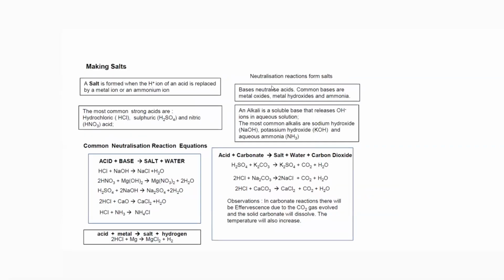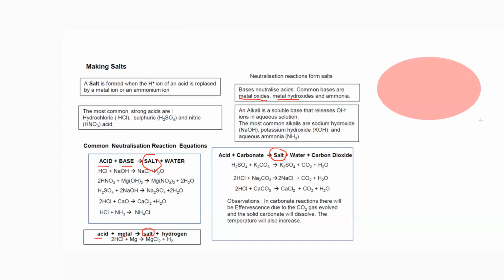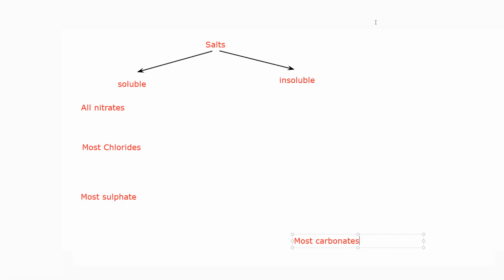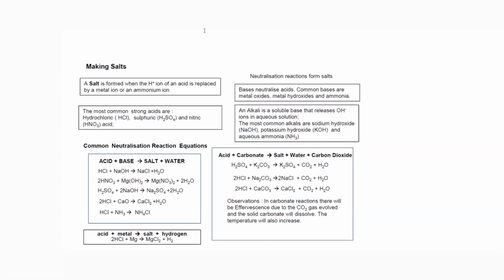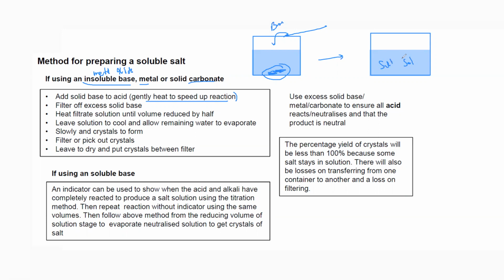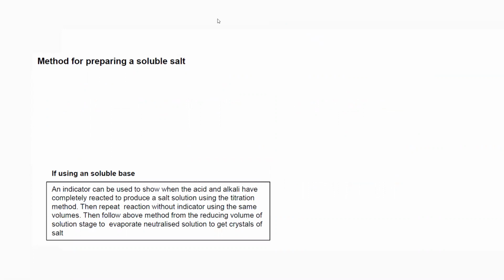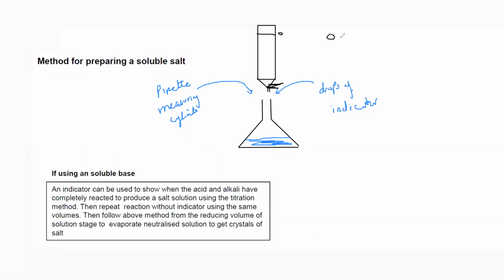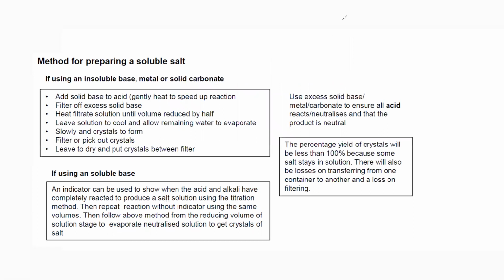Reaction of acids As Chemistry lesson 2 part b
Reaction of acids